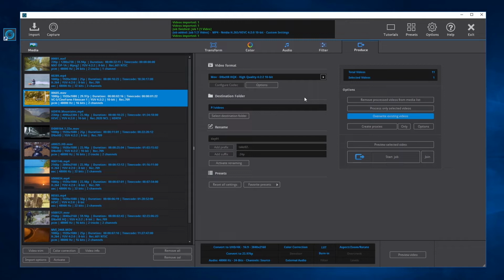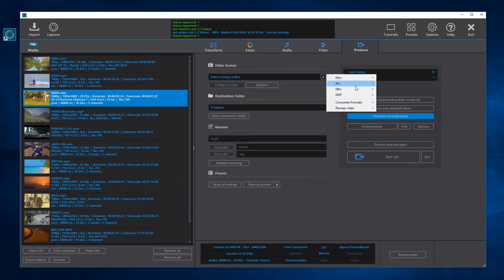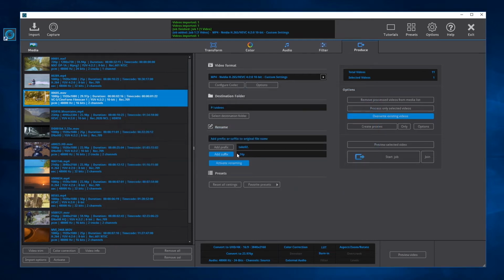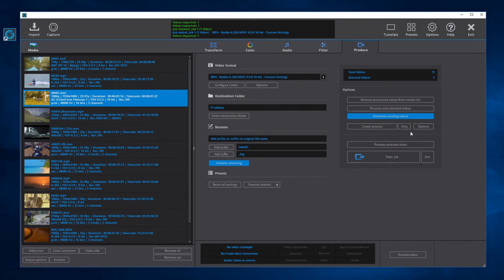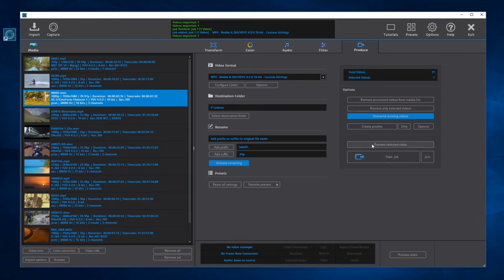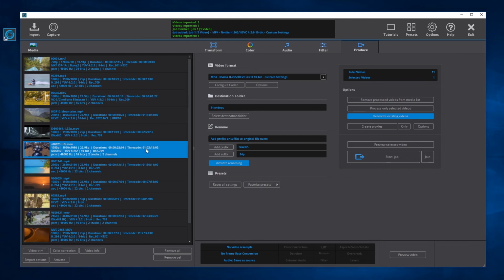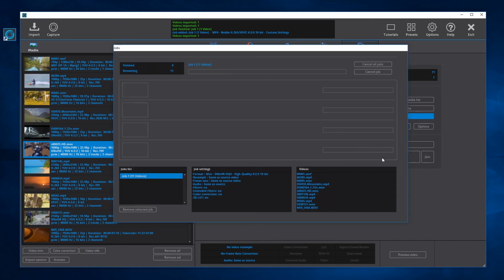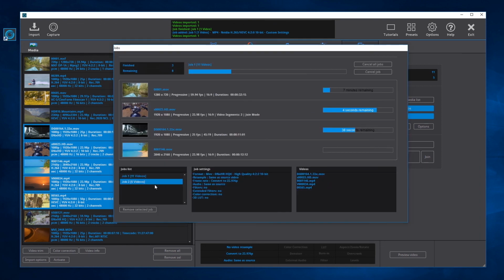neoFootage AI : Produce panel, encoder configuration and job server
neoFootage AI Tutorial

In this tutorial you can learn to:
  •Configure the encoding format
  •Set the processing options
  •Use the job server

Supports encoding to pro and consumer formats:
• More than 30 pro encoders supported.
• Pro codecs in 8,10 and 12 bit like DNxHD/DNxHR,ProRes,XDCAM or Cineform.
• Pro containers like MXF OP1-a and OP-Atom compatible with best NLEs.
• Consumer formats like AVC and HEVC in 8 and 10-bit with GPU encoding.
• HEVC HDR10 with fast Nvidia and QuickSync GPU encoders.
• Video rewrapping without re-encoding to mov, mp4 and MFX OP-1a.

neoFootage AI is a video processor tool with Video AI enhance, upsample and restore, designed for quality and ease of use, featuring from fast conversions to complete video transformation and improvement. Import one, tens, or hundreds of videos and produce professional videos in SDR and HDR.